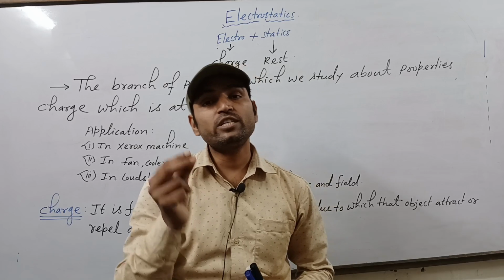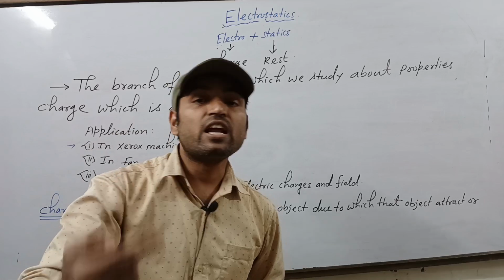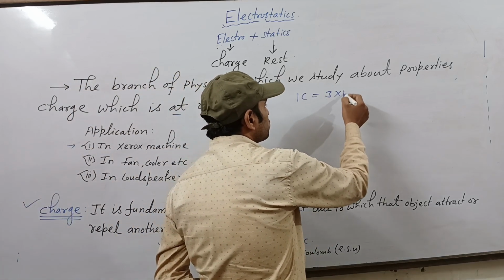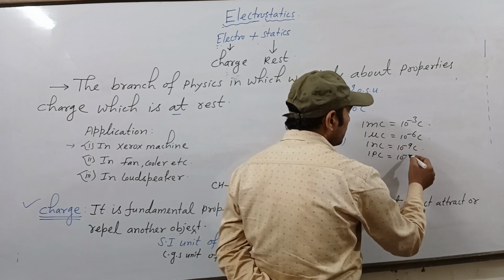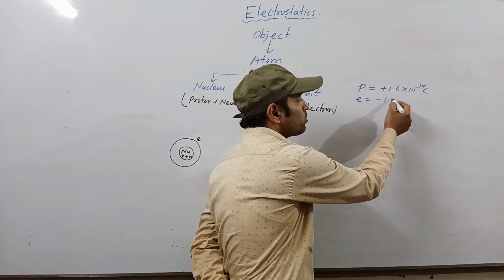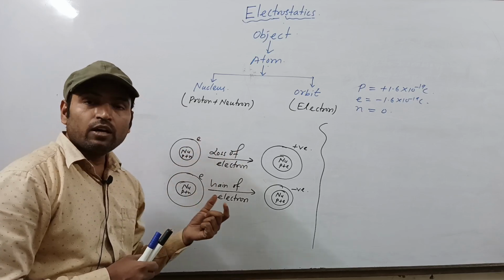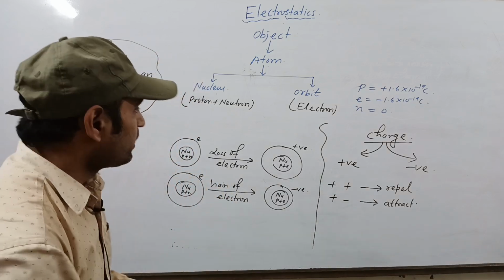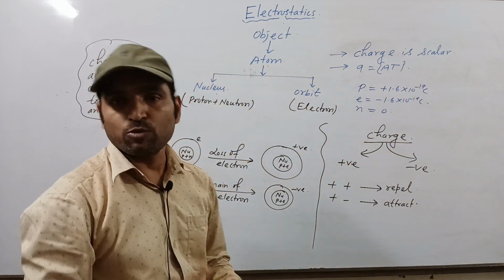Electrostatic ll Charge